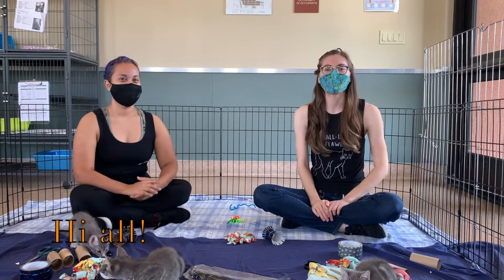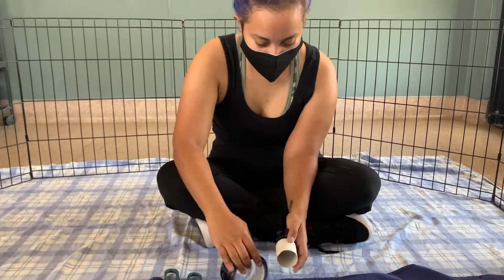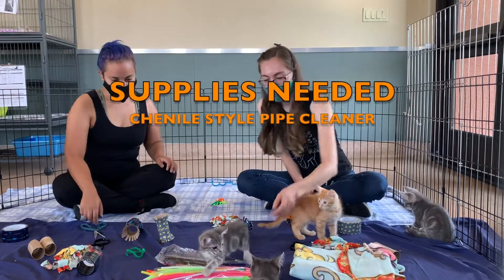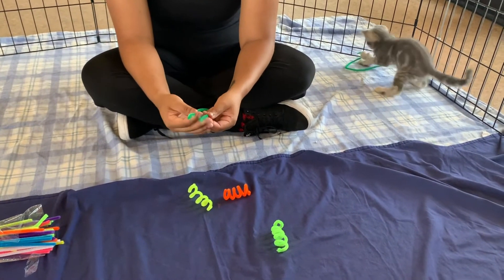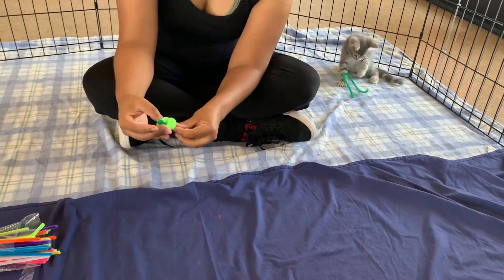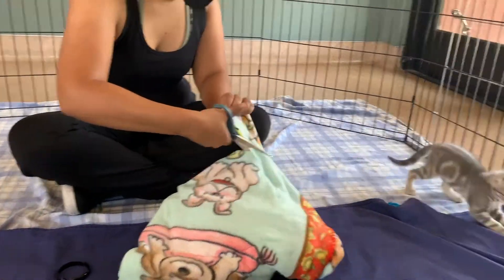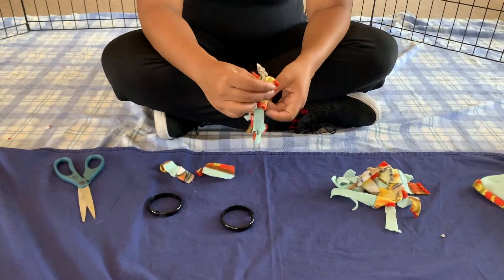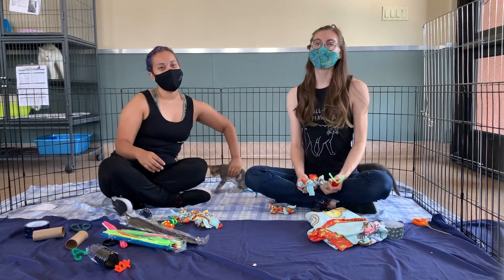ARTS - DIY 🐱Cat Enrichment Toys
🐱Learn how to make 3 different kinds of enrichment toys for your cats with our friends from Palm Springs Animal Shelter!

🐱Have a kitten or cat?